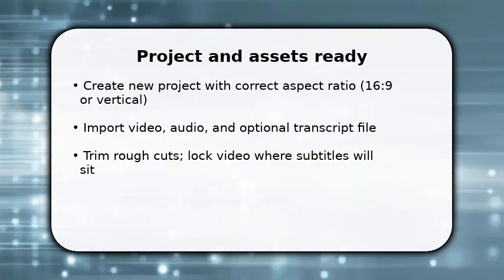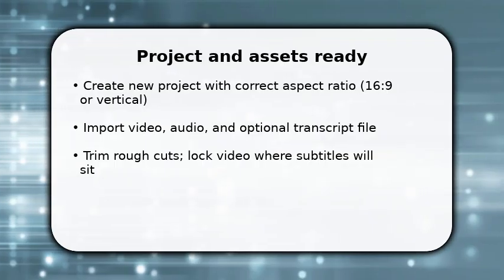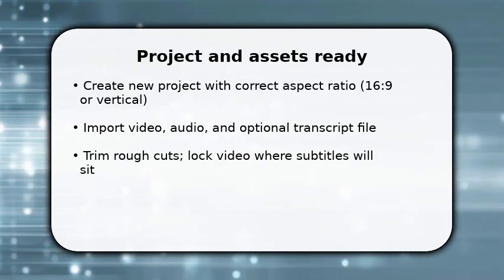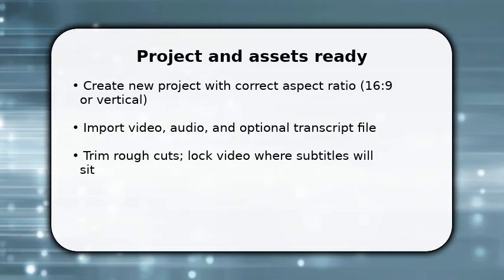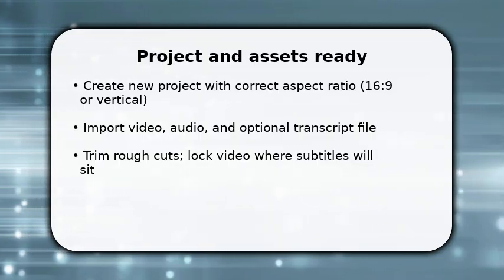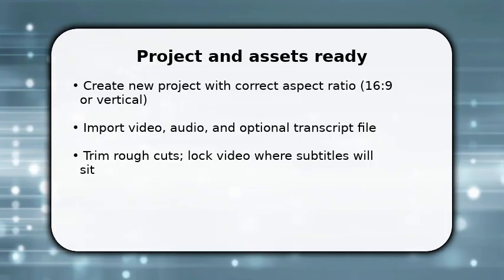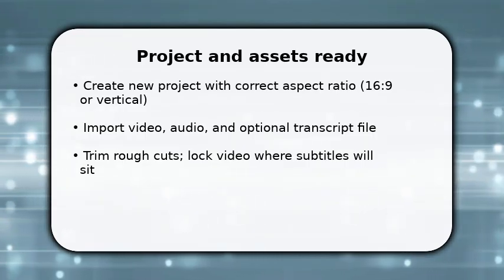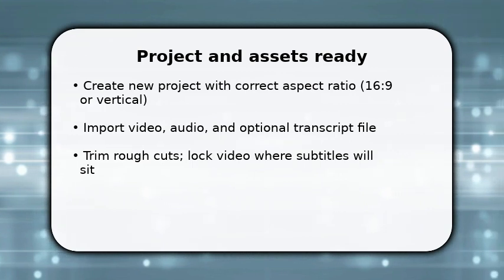How to Make Subtitles Video on Kinemaster - Full Guide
How to Make Subtitles Video on Kinemaster - Full Guide | 🔒 Surfshark VPN Deal — Stay private and secure. $1.99/mo + 3 Months Free ▸

Learn the step-bythy process of adding subtitles to your videos on Kinemaster with our comprehensive guide. From selecting text overlays and timing them perfectly, this tutorial will enhance both accessibility for viewers who are hearing impaired and SEO potential.

Kinemaster, subtitles video creation, video editing subtitles, SubtitleGuide, accessible videos, text overlay timing, SEO-friendly subtitling